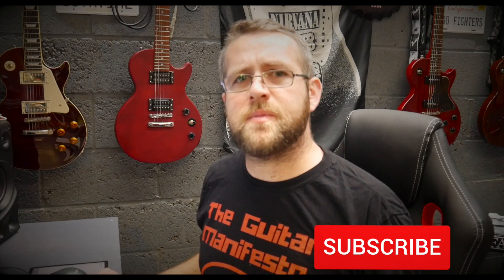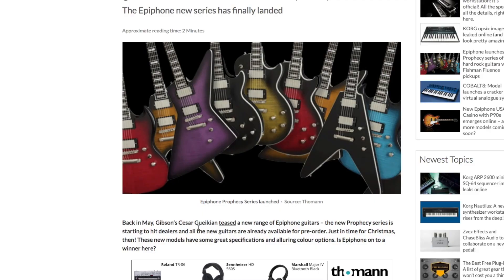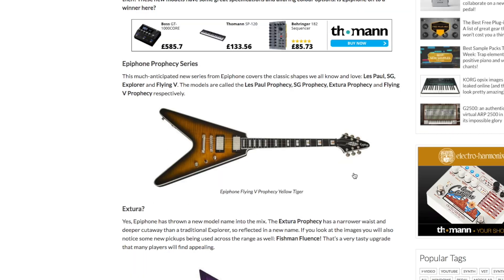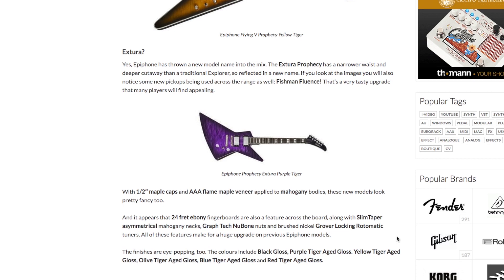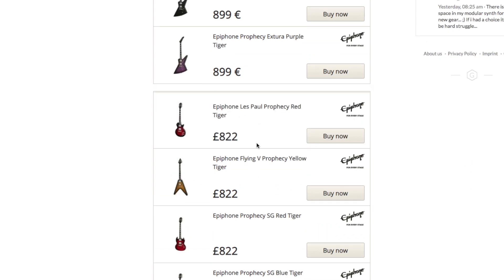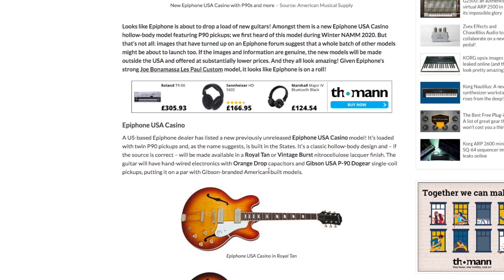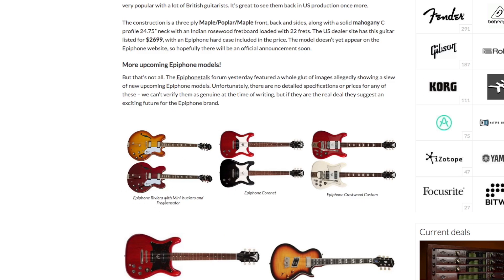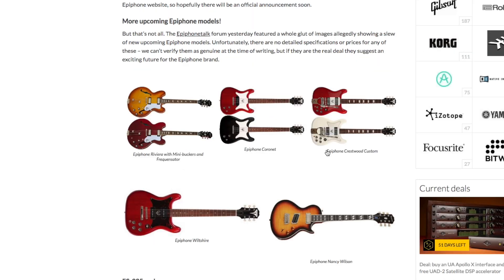New Epiphone Guitars for 2021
Epiphone Launches the New Prophecy Series And More awesome guitar Models for 2021